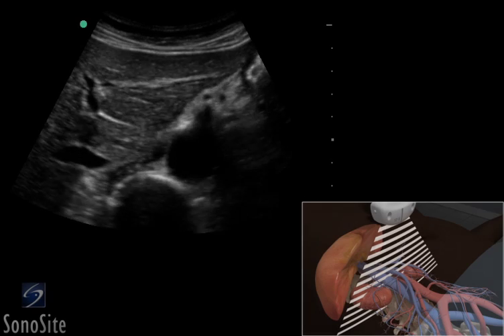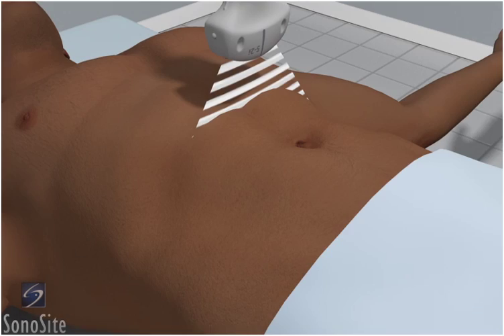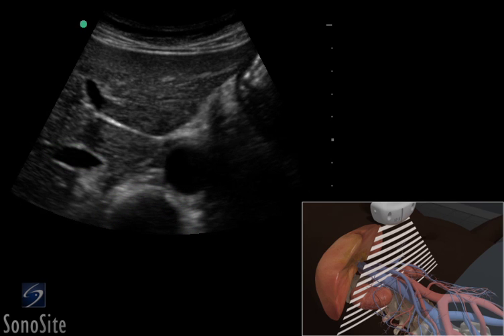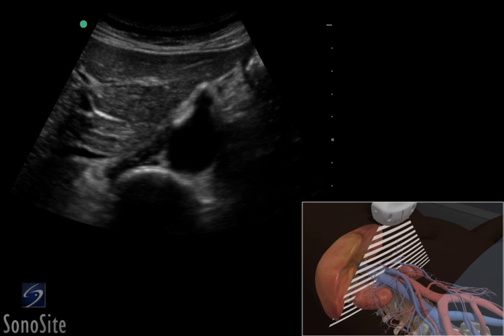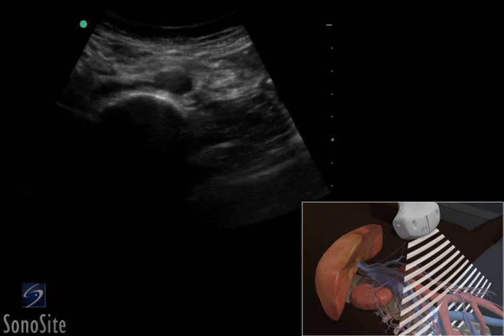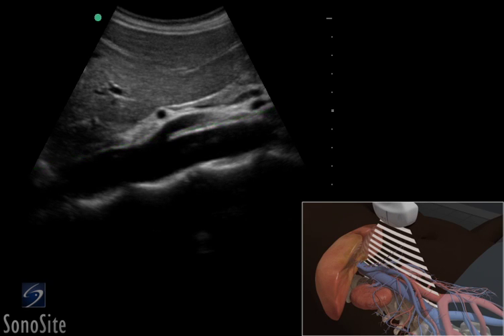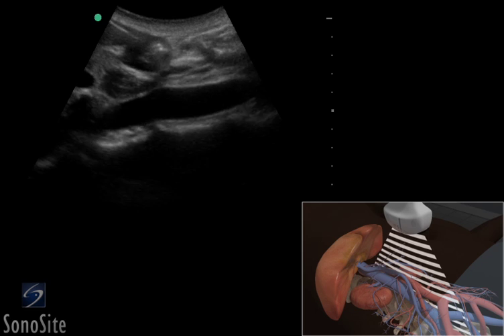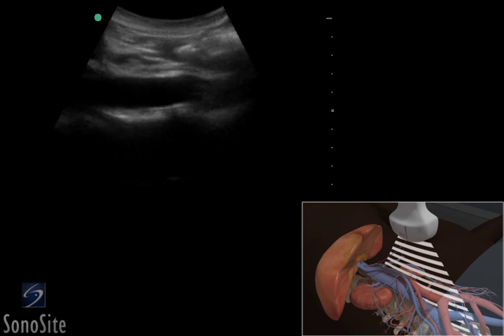3D How to: Abdominal Aorta Ultrasound - SonoSite Ultrasound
Using 3D animations we have come up with a new way of demonstrating how to perform portable ultrasound examinations. In this educational video you will see a demonstration of the Aorta ultrasound exam.